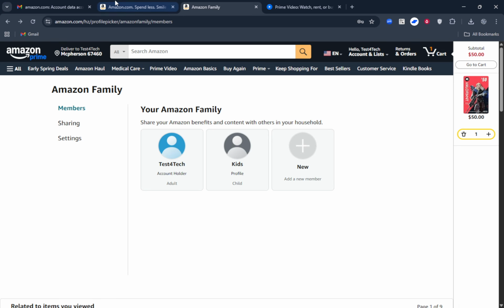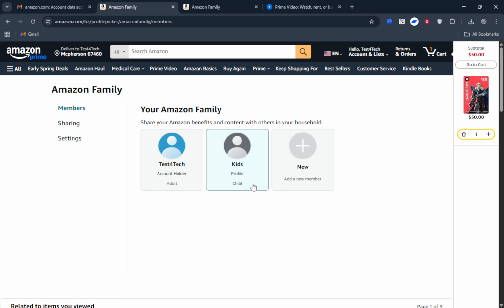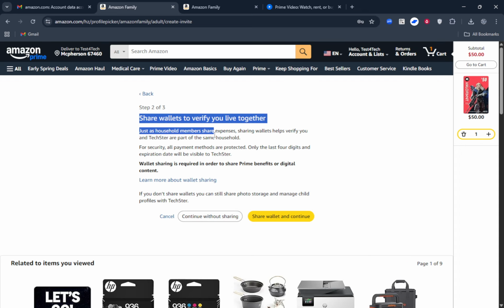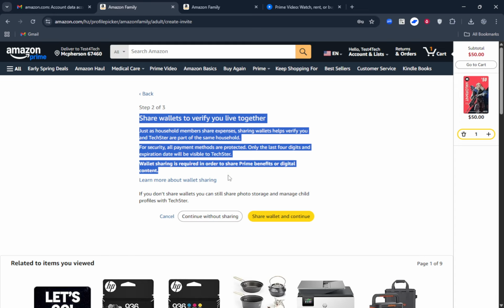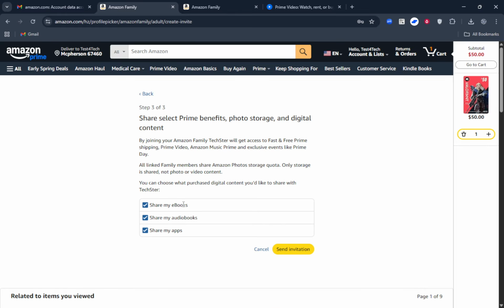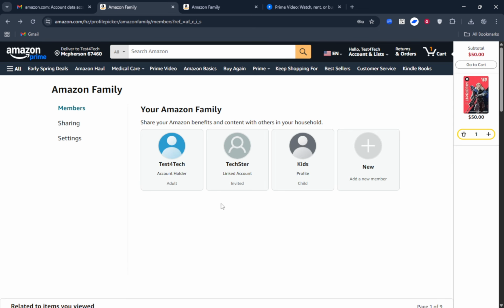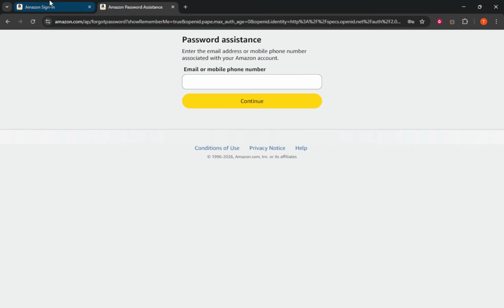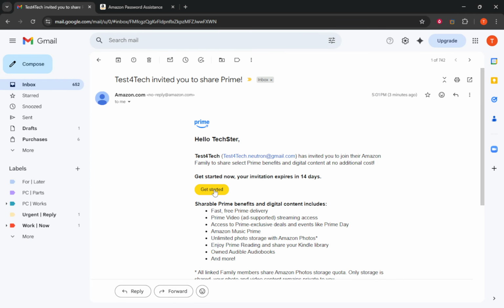How to Add Family Members to Amazon Prime [2026 Full Guide]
How to Add Family Members to Amazon Prime

In this video, we show you exactly how to add family members to Amazon Prime to extend your subscription benefits across your household. Utilizing the platform’s official management portal allows us to link adult accounts and create profiles for teens or children, ensuring that the entire household can access shipping perks and digital content through a centralized membership.

Mastering the configuration of these household settings improves project organization for those looking to manage shared digital services while maintaining individual privacy and personalized preferences. We focus on navigating the account management dashboard, utilizing the invitation and authorization parameters to securely connect different users, and verifying the shared permissions to ensure all added members can successfully utilize the membership benefits within the ecosystem.

Technical Specs:
Software: Amazon; Feature: Amazon Household & Account Settings.